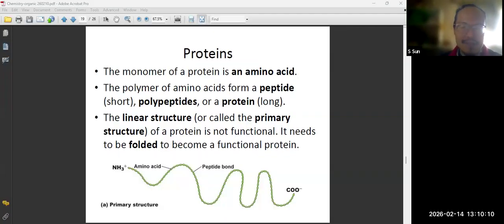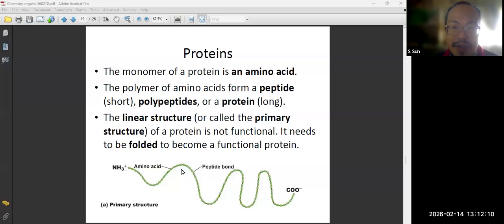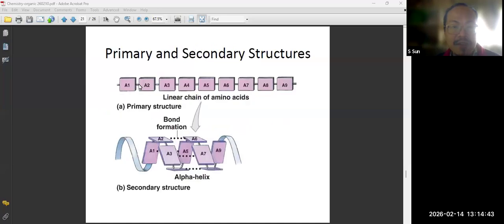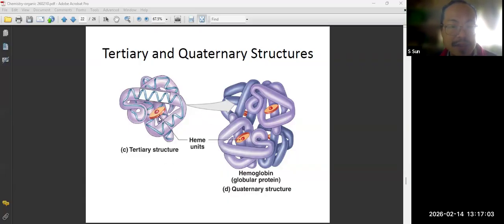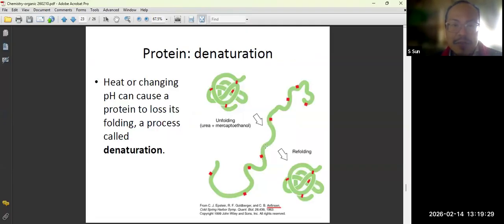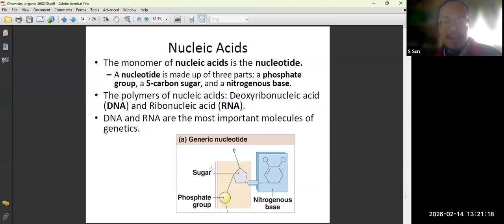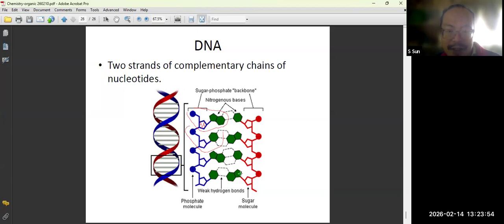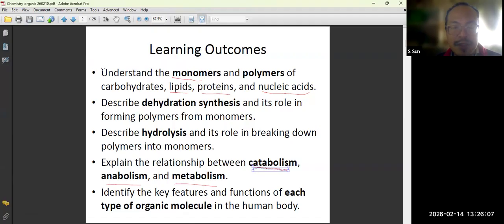Organic Molecules 3 Proteins and Nucleic Acids